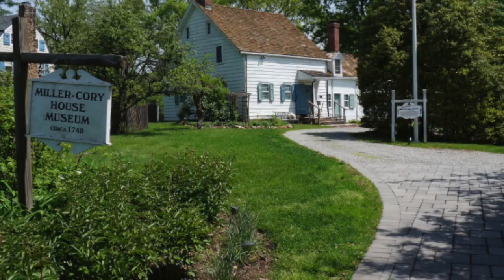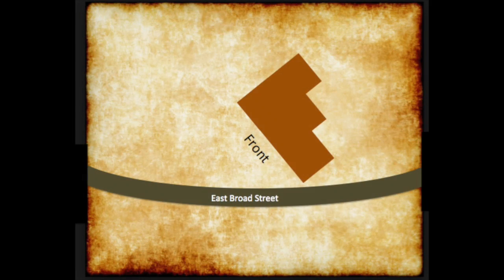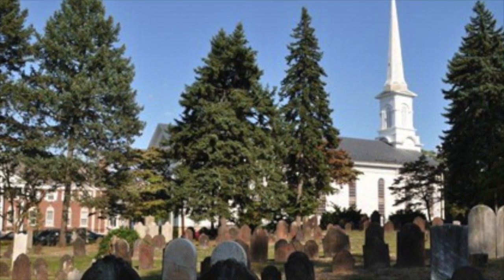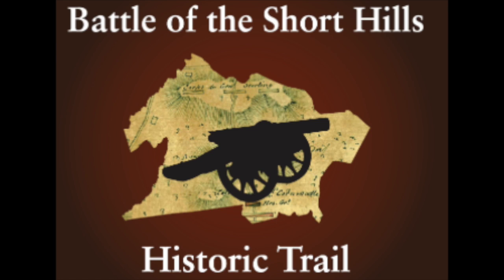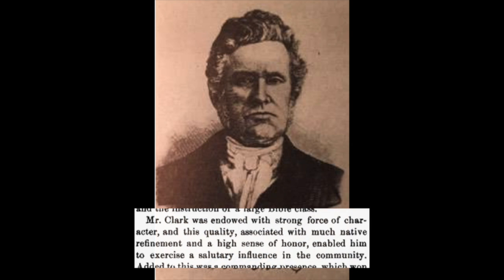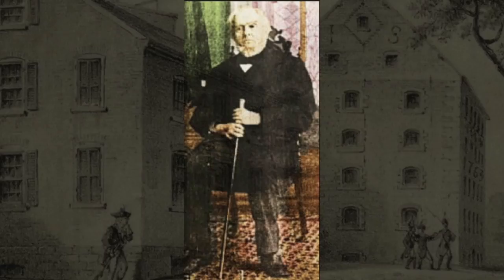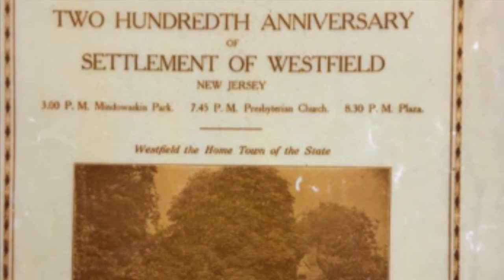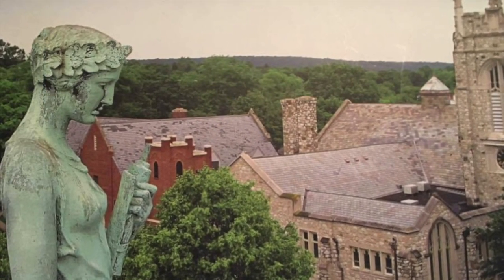The Pierson Clark Home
A brief history of the Westfield  NJ home built in 1755 by Daniel Pierson.